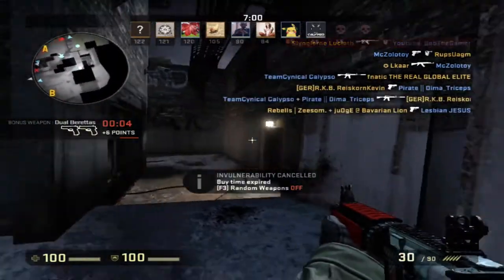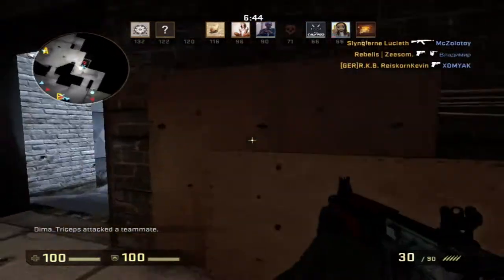Counter Strike: Global Offensive ep: 20||| OPERATION BLOODHOUND ep.2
NEW CS:GO UPDATE!!! Episode 2 will be out very soon!!